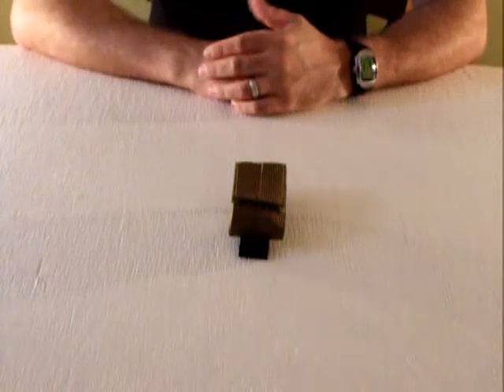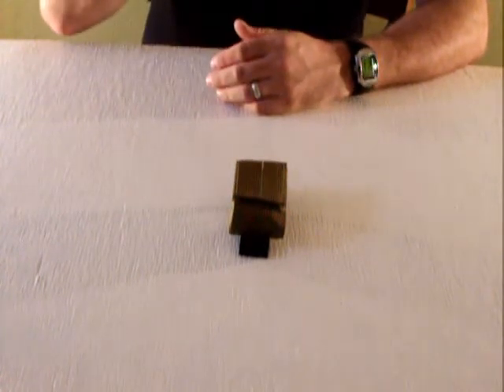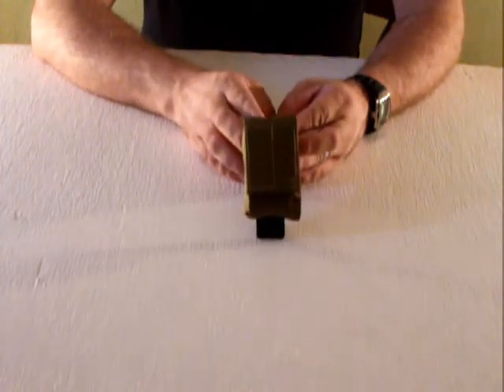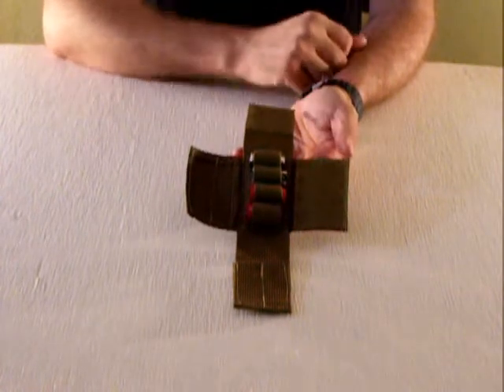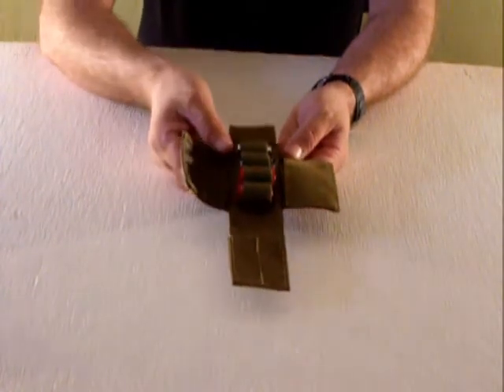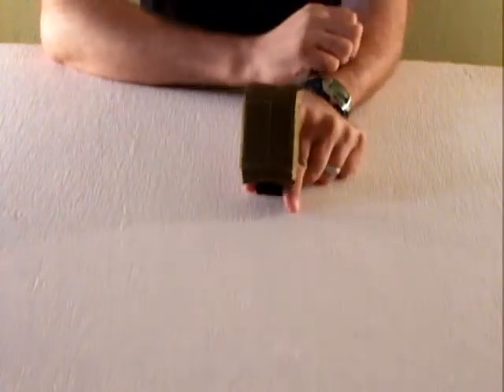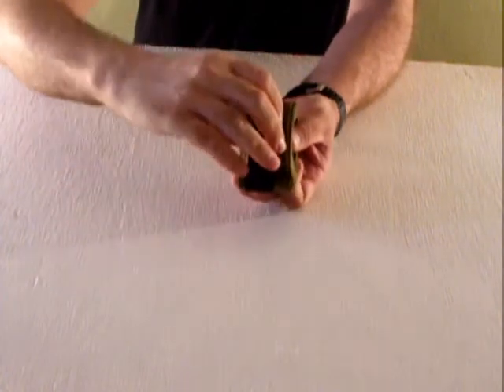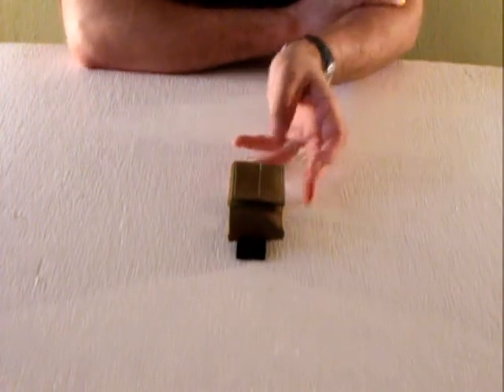Original Soe Gear (OSOE) Battery Pouch